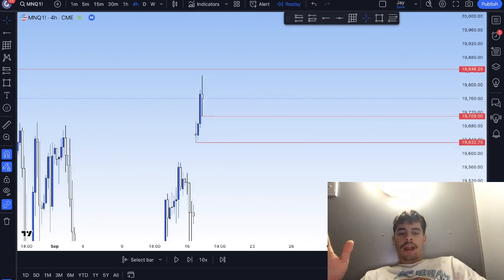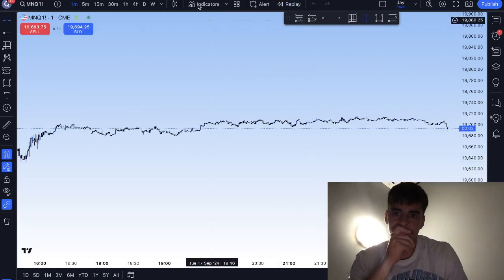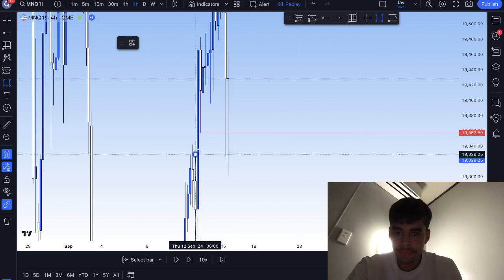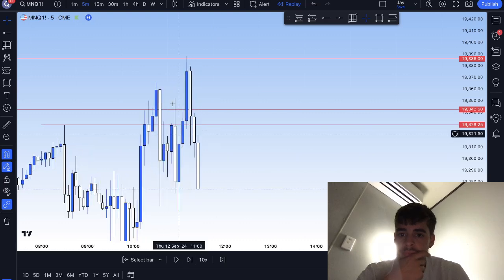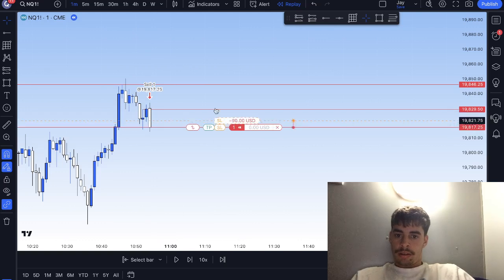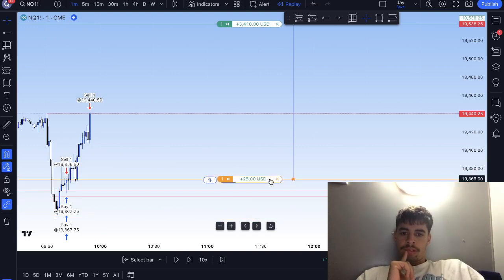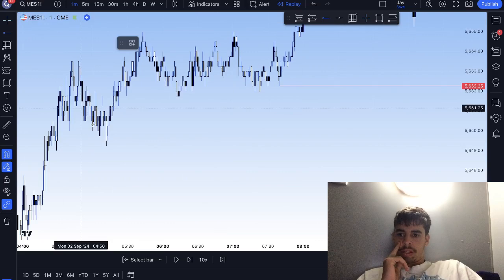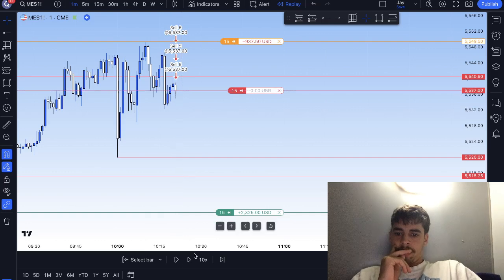1 MINUTE PRICE ACTION BACKTEST SESSION